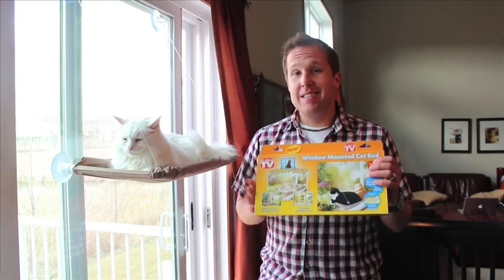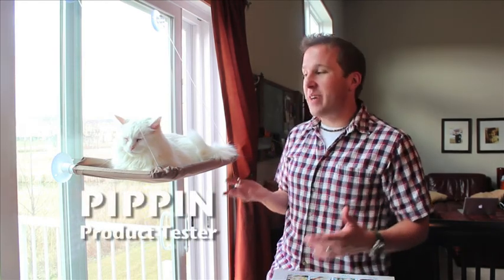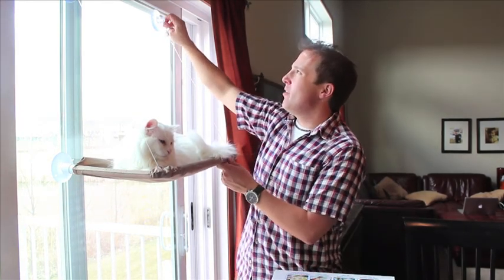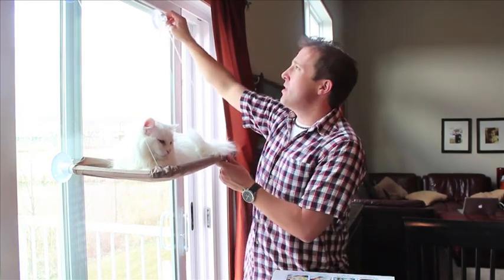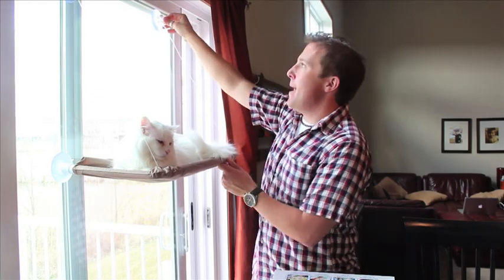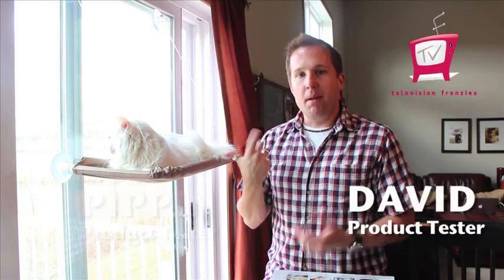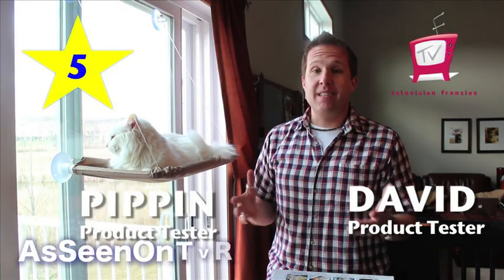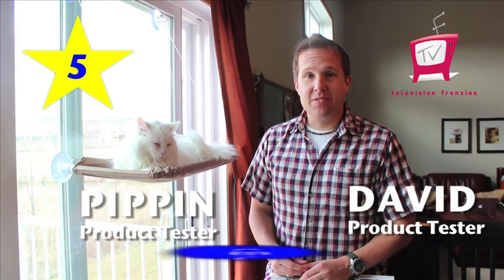Sunny Seat | Review | As Seen On TV